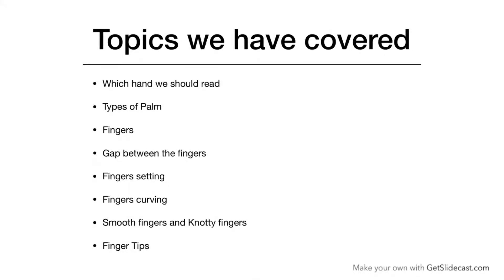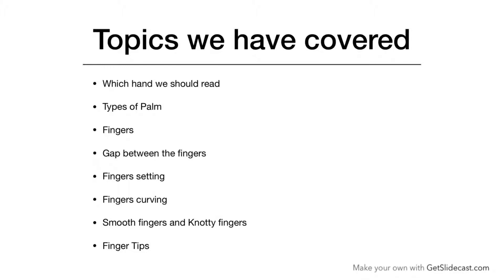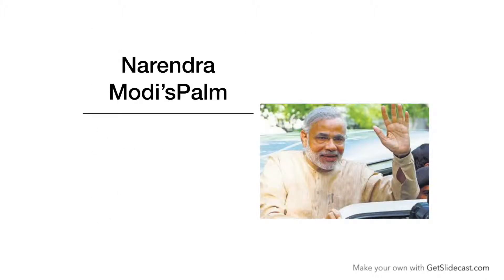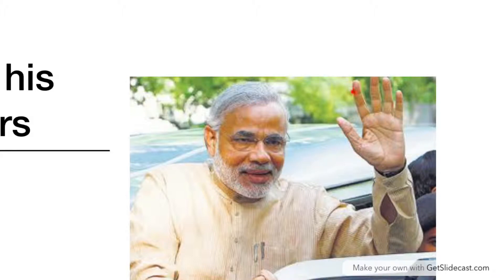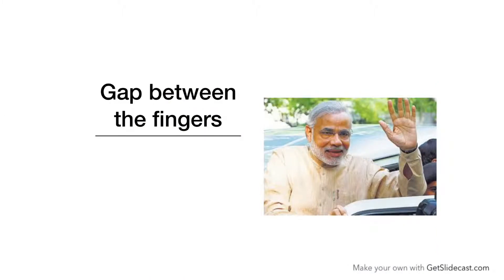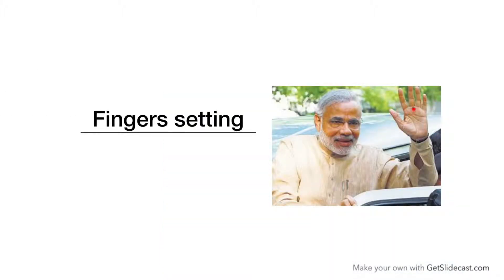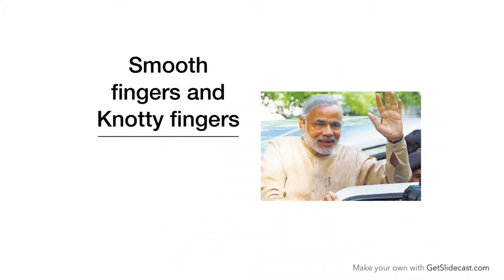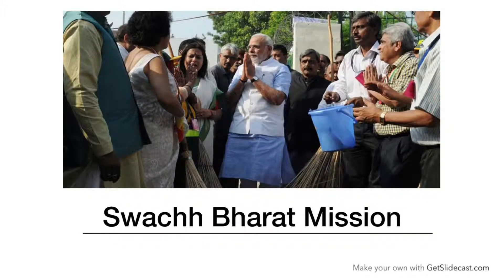Narendra Modi’s palm reading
Palm reading of Narendra Modi